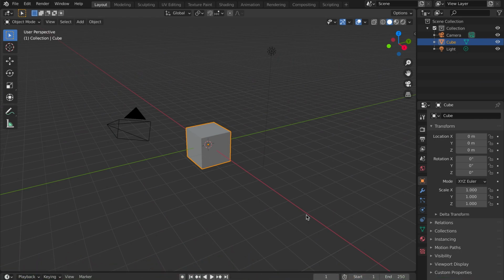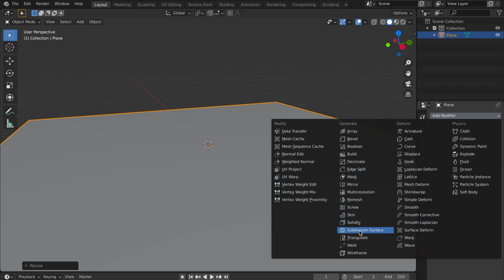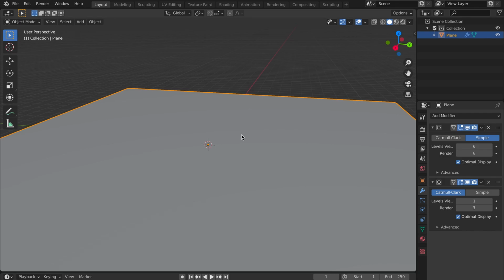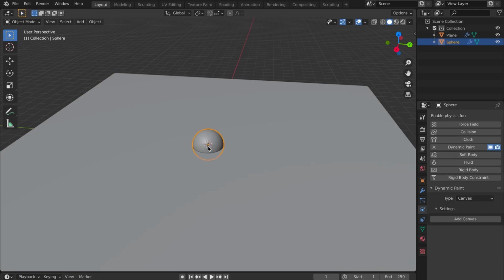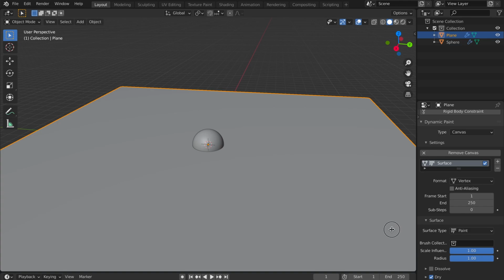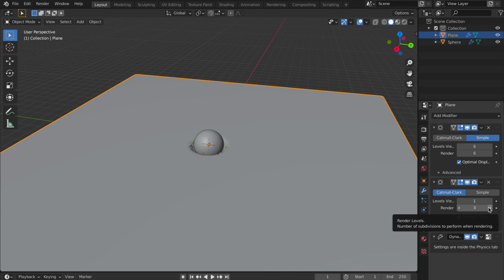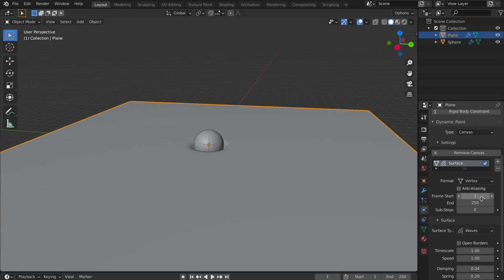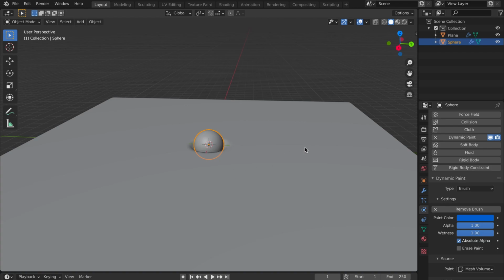Realtime water simulation | Blender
This technique is best used for small waves, for example, a see in your scene, and not big simulations